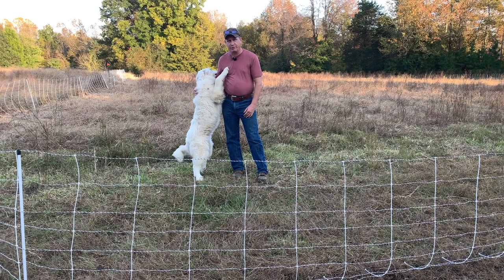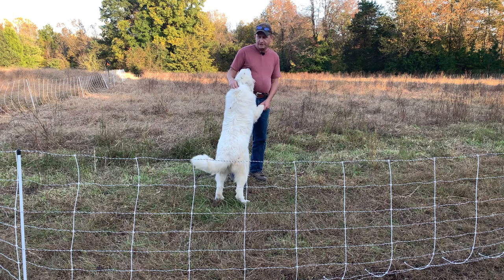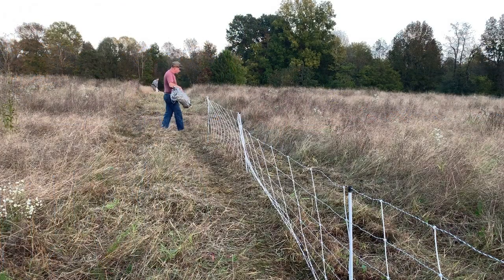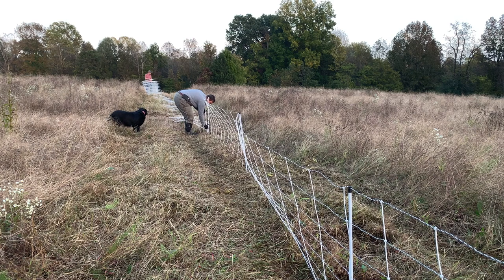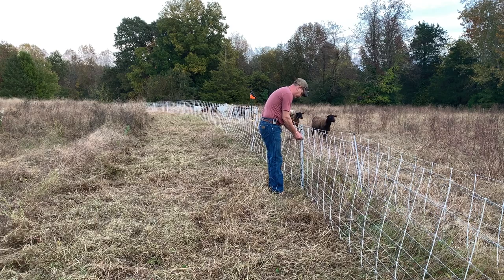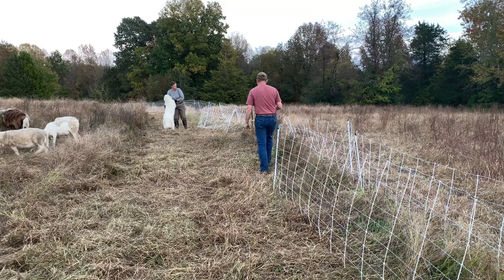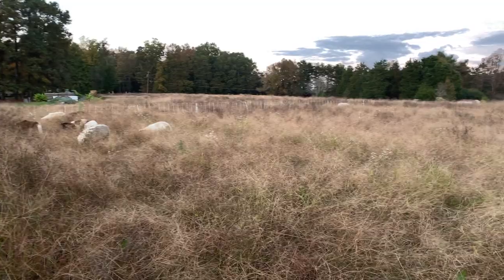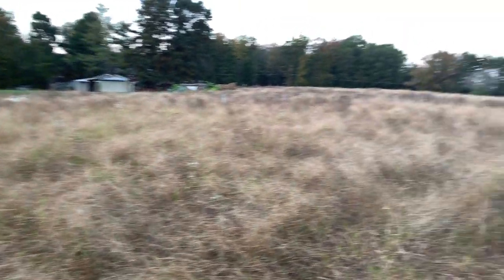Great Pyrenees Livestock Guardian Dog - Rotational Grazing Sheep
Its time to rotate our sheep as part of our rotational grazing program!  Tonight we are mowing for some temporary fencing so we can set up a new paddock for our dorper sheep to graze on.  We are also moving Angel, our great pyrenees livestock guardian dog, LGD for short, along with the sheep.

Every few days we move the sheep onto a fresh patch of grass where they can forage for a natural, grass based diet.  Each time they move, our livestock guard dog goes with them.

The sheep are contained using Premiere 1 Sheep and Goat netting which is a temporary electric fence that provides protection and keeps them in the area we want them to graze on.  We energize the fence using a solar fence energizer which is very effective.

Check out how we move sheep, care for and train our LGD and manage the grass on our farm.

Sheraton Park Farms practices holistic, sustainable farming and soil building using a rotational grazing model as we try to grow more grass on our farm.

Some links may pay a commission, at no additional cost to you, such as the Amazon Services LLC Associates Program, an affiliate advertising program designed to provide a means for us to earn fees by linking to Amazon.com and affiliated sites. We only post links to products/services that we use and have found value in. Sheraton Park Farms is a wholistic, regenerative farm that practices rotational grazing, soil building and responsible agriculture in central North Carolina.  Follow us for methods and ideas to make your farming journey more pleasurable and profitable.